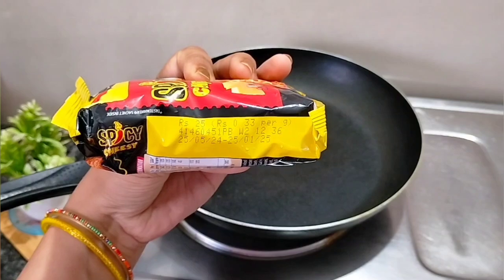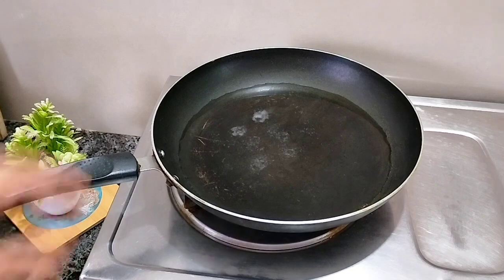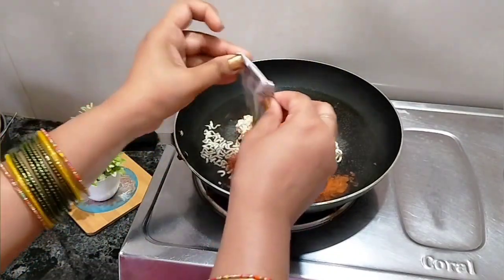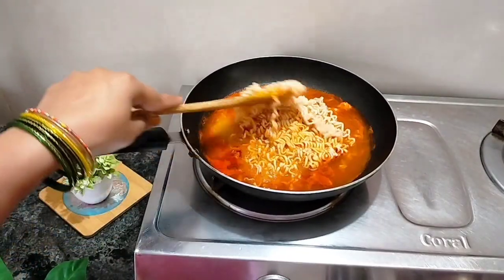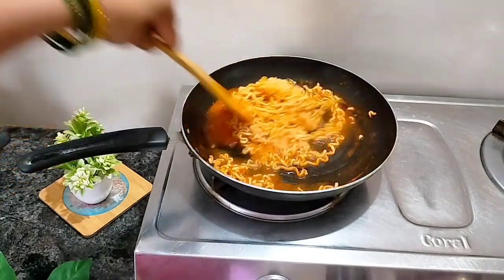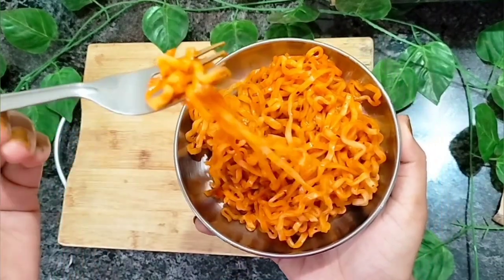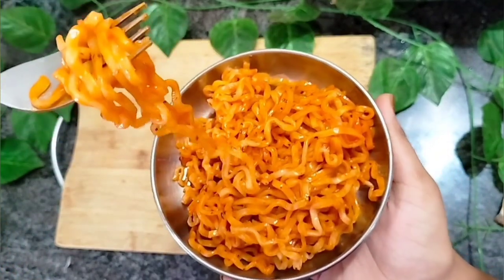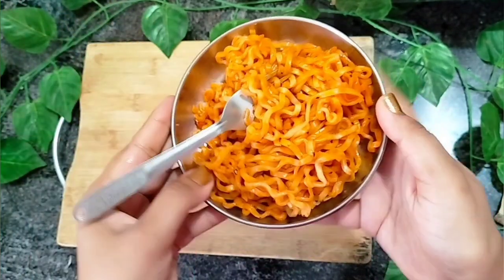MAGGI NEW FLAVOR | Spicy CHEESY Maggi | Maggi's Newly Launched Cheesy Maggi Review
Hello Dosto

swagat hai aapka mere YouTube channel  @cookwithmanu

today We make Maggi's Newly Launched Cheesy Maggi  for spicy taste.  Now today we trying Spicy cheesy maggi newly launched by maggie nestle.